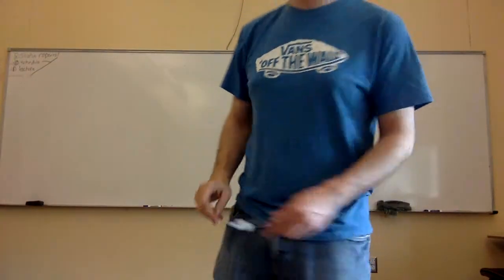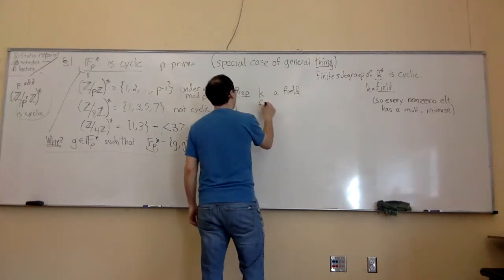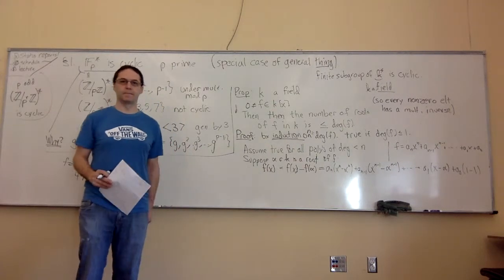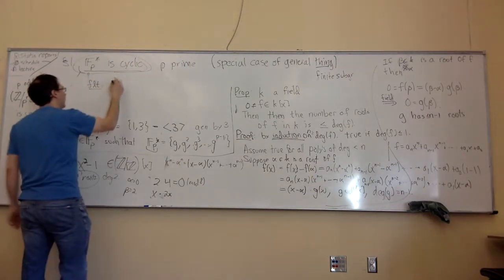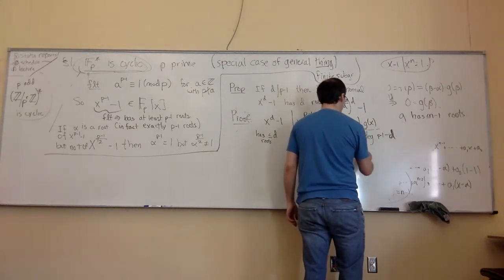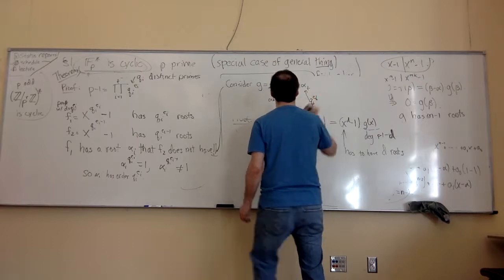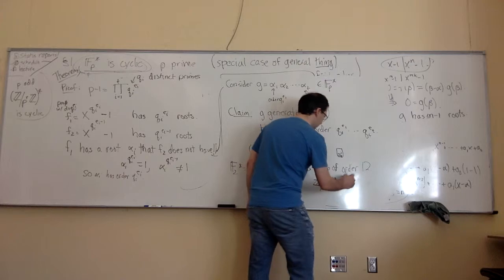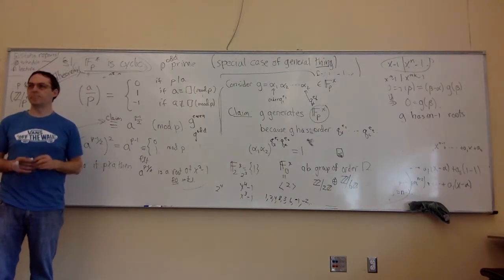2014 03 03 whiteboard fpstar is cyclic